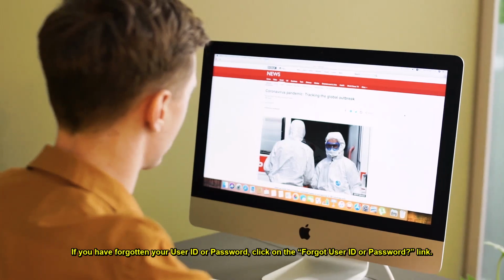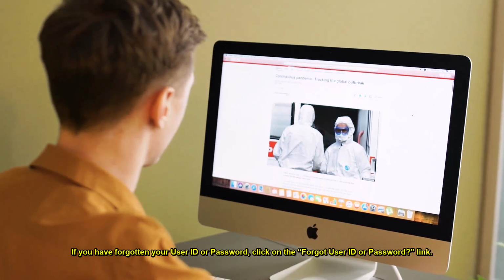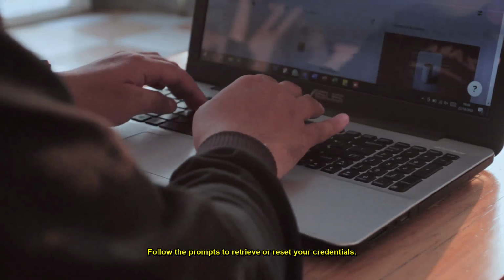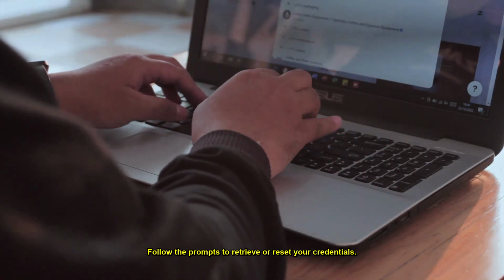How to login to Amex savings account - Secure Fix